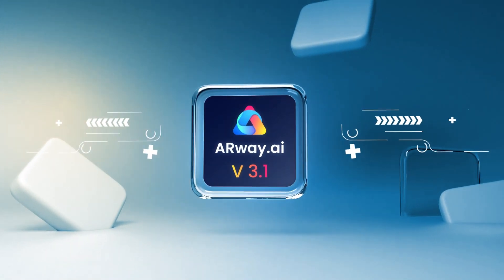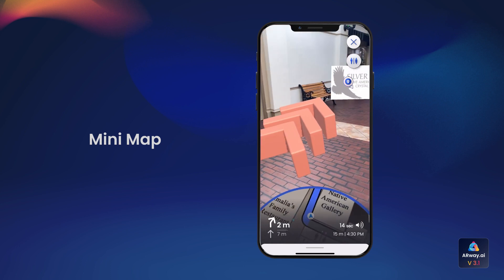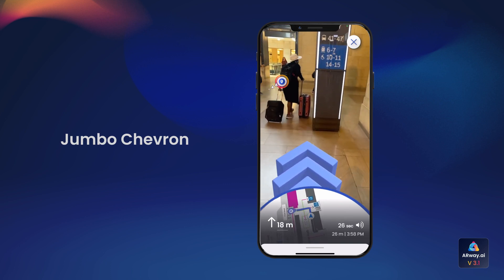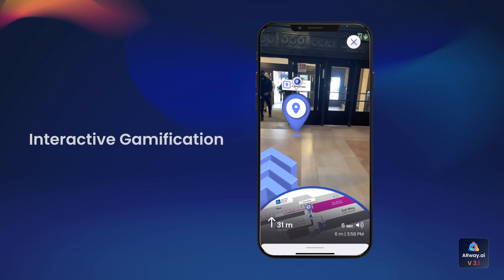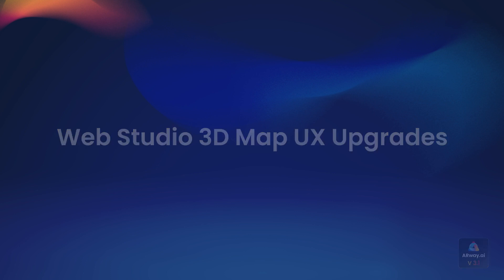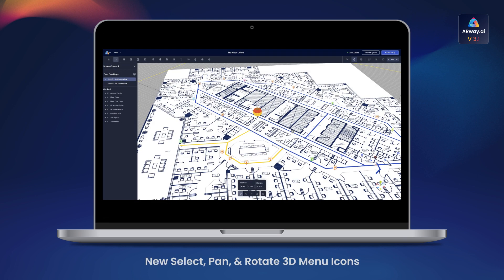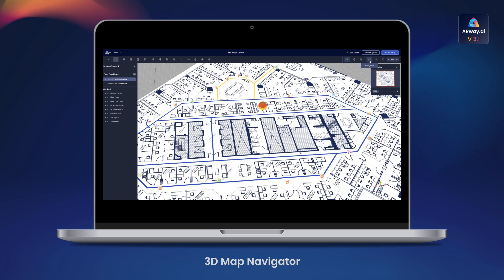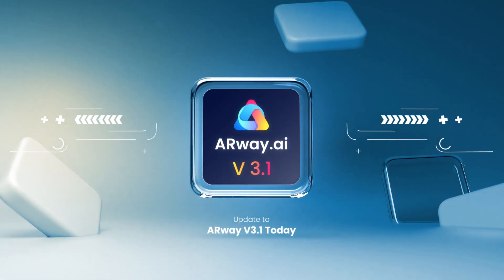Explore New Navigation Features with ARway 3.1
Welcome to the latest update from ARway - Version 3.1 is here to refine your augmented reality navigation! Dive into a world of new features designed to streamline your AR experiences.

What's New in ARway 3.1:

🔵 Mini-map for Real-Time Navigation: Discover routes and track navigation progress effortlessly. Our mini-map ensures you stay on course, even when the direct path is out of sight.
🔵 Innovative Path Styles: Enhance your navigation with two new path styles:
🔵 Jumbo Chevrons: Ideal for expansive outdoor venues, these provide clear directions across large distances.
🔵 Flat Path: Offers simplicity and flexibility, perfect for various environments.
🔵 Enhanced Rerouting for Guided Tours: Experience smoother transitions and guidance on your tours with our updated rerouting functionality.
🔵 Interactive Location Pins: Enjoy engaging navigation with new pin designs and animations that celebrate your journey’s progress and completion.
🔵 Web Studio 3D Map UX Enhancements: Editing paths has never been easier. Color-changing guides and new 3D menu icons improve your ability to edit maps and content with precision.
🔵 3D Map Navigator: Focus on specific sections of your map for detailed editing, making the creative process more manageable.

Join us as we showcase these exciting updates through detailed walkthroughs and live demonstrations in our video. Ready to take your AR navigation to the next level? Update to ARway 3.1 now and start creating more dynamic and precise AR experiences.